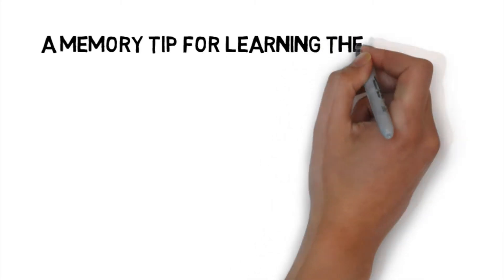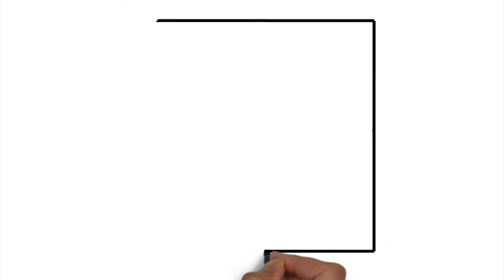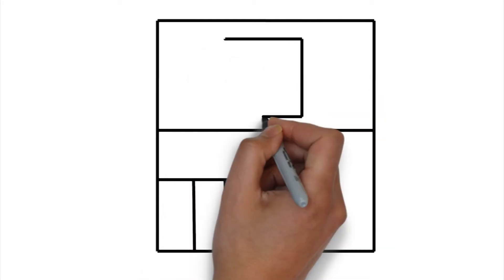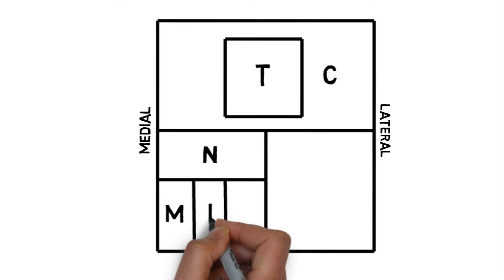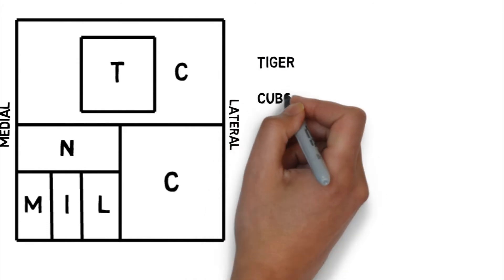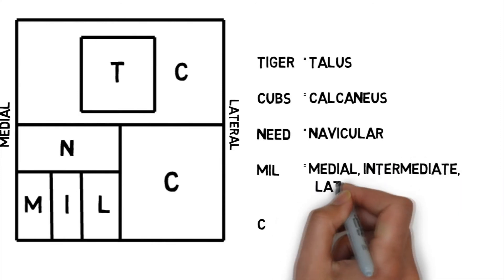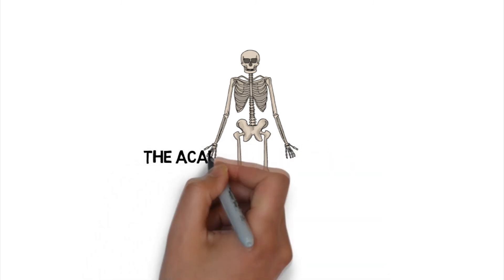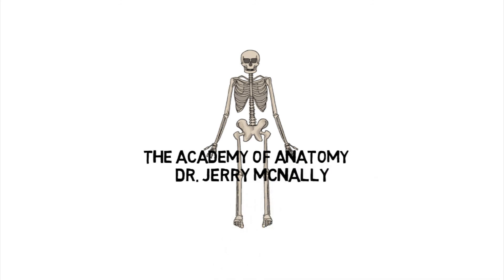Learning theTarsals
Here is an easy way to learn the tarsal bones of the foot.